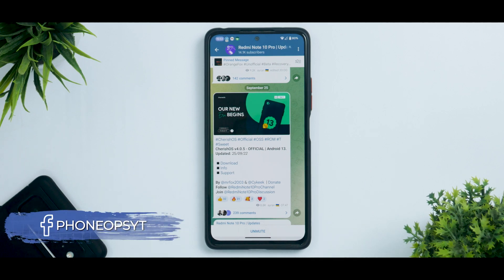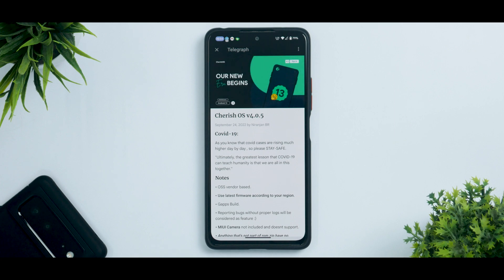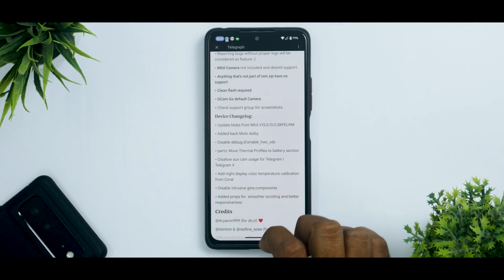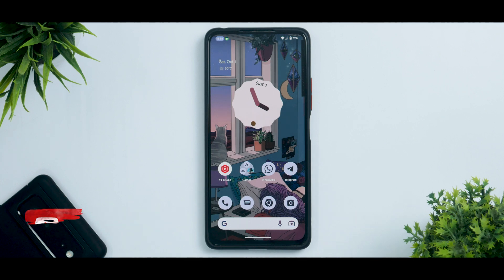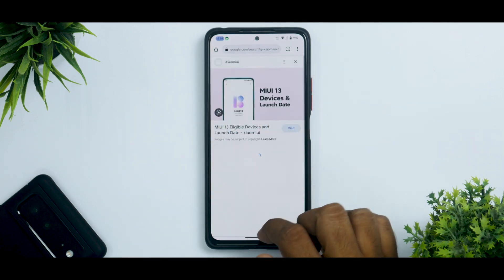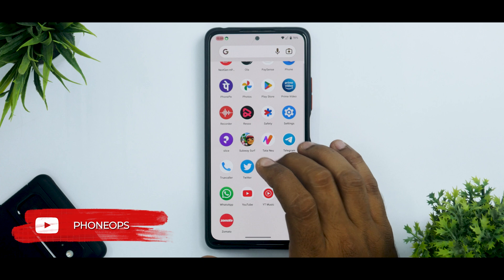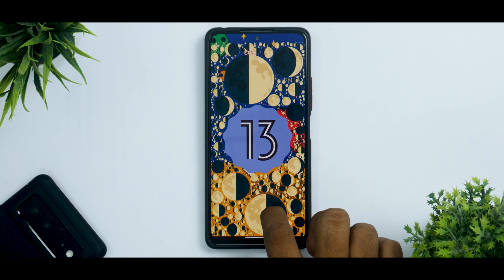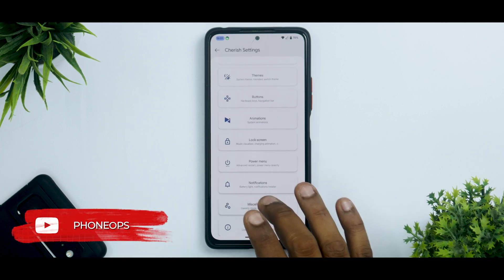Redmi Note 10 Pro & Pro Max Android 13 Update | Cherish OS 4.0.5 Official Review | AMAZING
Cherish Os v4.0.5 with Android 13 is one of the best custom roms with many features. Watch the complete review to know more.

miui 13
redmi note 10 pro custom rom
redmi note 10 pro android 13
redmi note 10 pro best gaming rom
redmi note 10 pro how to install android 13